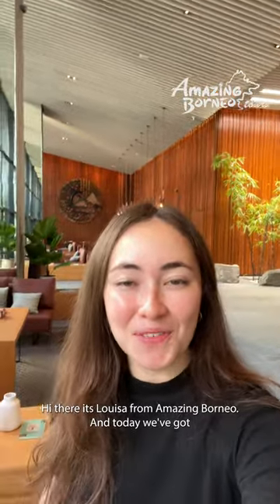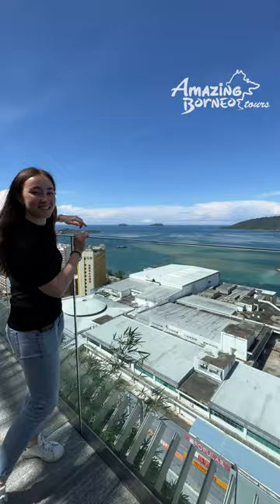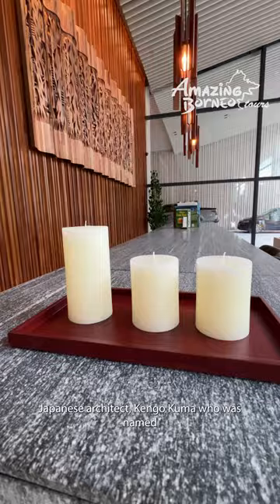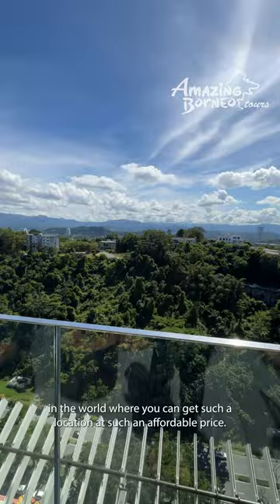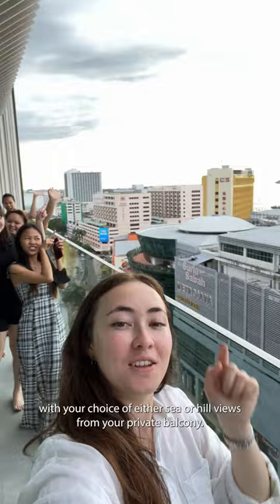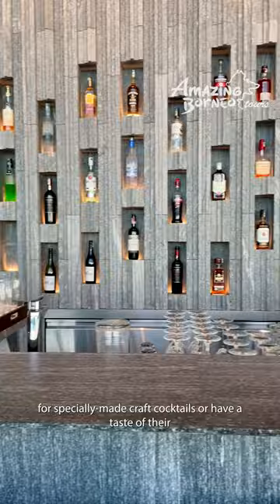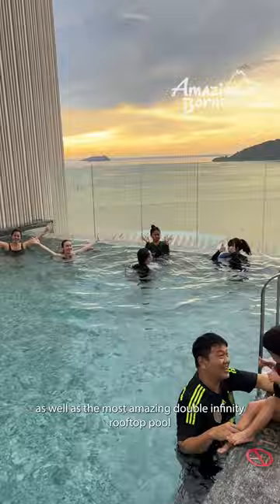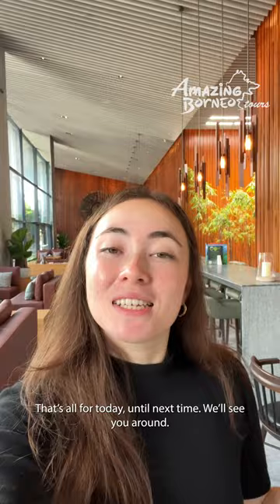Hyatt Centric, Kota Kinabalu | First and Only in SouthEast Asia | Brand New 5-Star Hotel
Bring good feng shui to your life and stay at Southeast Asia's first and finest 𝐇𝐲𝐚𝐭𝐭 𝐂𝐞𝐧𝐭𝐫𝐢𝐜! ⭐

The modern and spacious rooms, on-site restaurant, rooftop bar, well-equipped fitness centre, and infinity rooftop pool at the Hyatt Centric provide the ideal combination of comfort and convenience for every traveller. As for the stunning aesthetics, world-renowned Japanese architect Kengo Kuma was the person behind the design, giving the brand-new hotel a minimalist look that appeals to everyone.

Located in the heart of Kota Kinabalu, Sabah, Hyatt Centric offers gorgeous vistas of Tunku Abdul Rahman Park islands and the surrounding sea in front and the majestic Mount Kinabalu view behind, placing it in the most prosperous and strategic position based on feng shui.

Watch this video and start packing your bags for Hyatt Centric! 😍😉